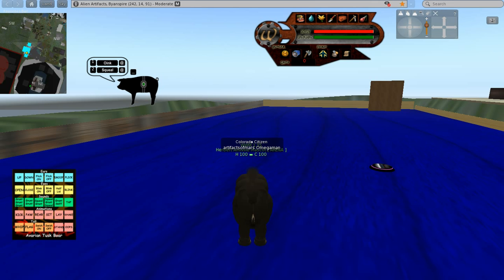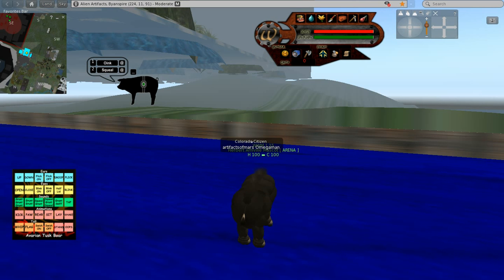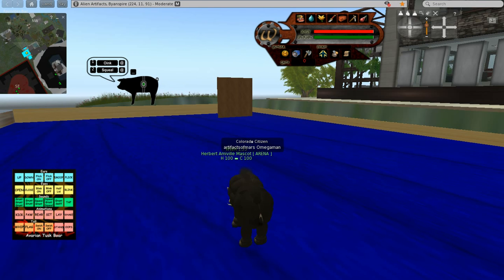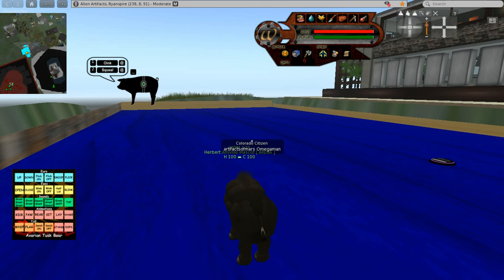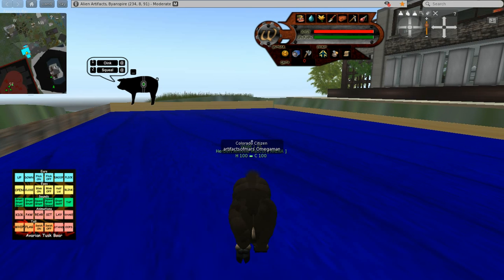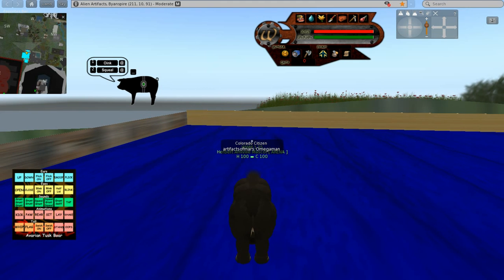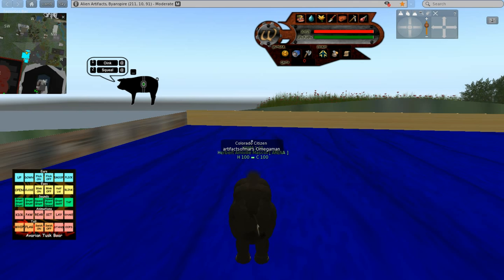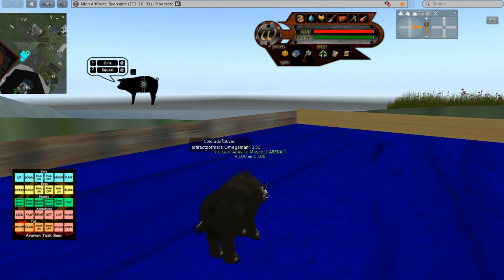Alien Artifacts to reopen (Tentative)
I intend to reopen my lab for studying the Martian relics, buildings and plants on Second Life. This is tentative and mostly hinges on whether my work contract gets renewed.